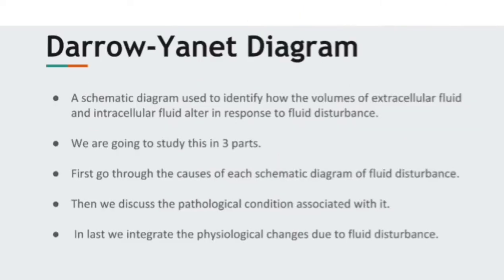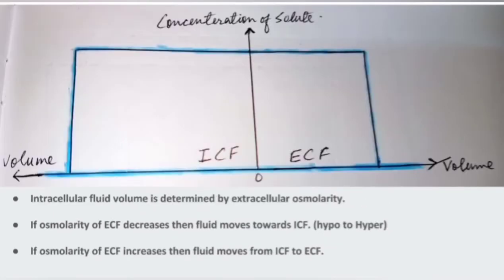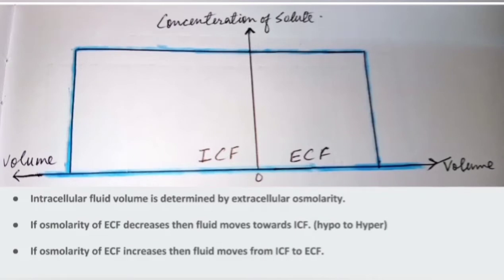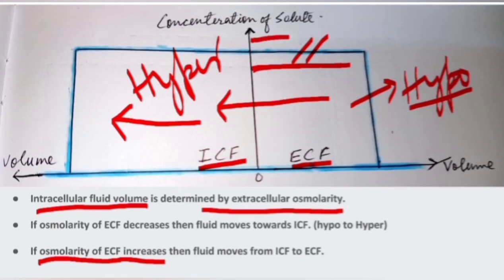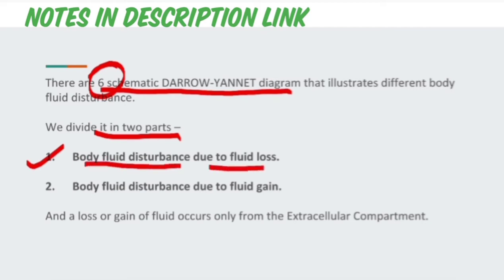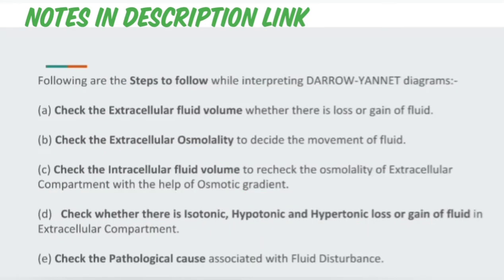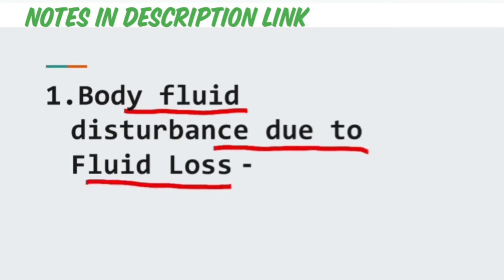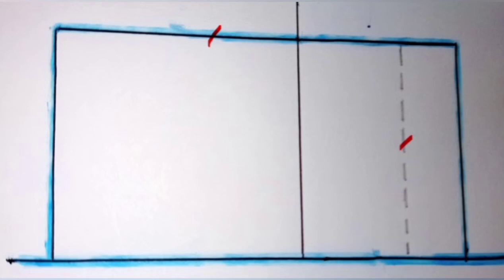DARROW YANNET Diagram Made Easy (Part 1) for USMLE NEETPG INICET 2021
Join our Telegram Channel - @USMLEPreprationGroup

MED Live channel focused to provide Medical Education Live Online. Lectures are fully Boards oriented in order to provide aid to people who are preparing for Various prestigious medical licensing examination.